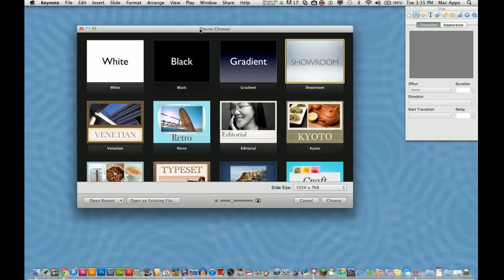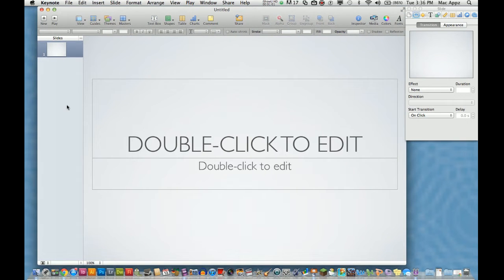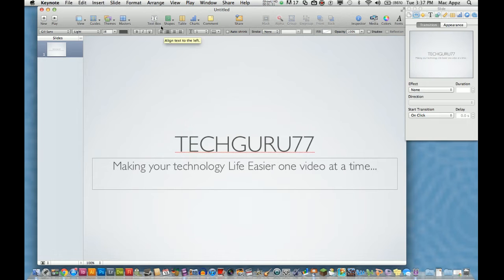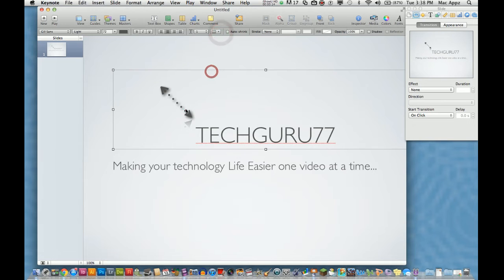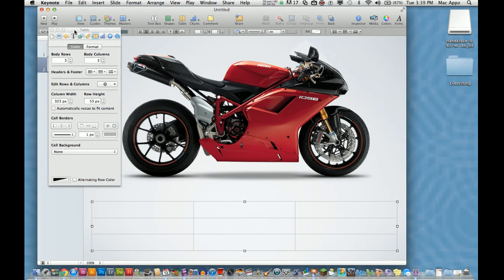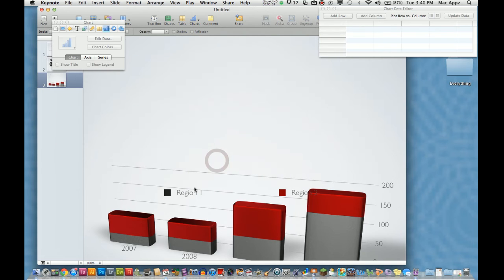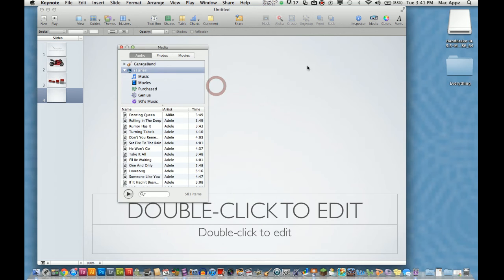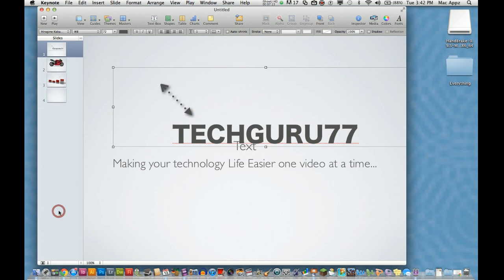Beginners Keynote Tutorial - Creating Your First Presentation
Creating Your First Presentation in Keynote

In This video tutorial I am in the Presentation software Keynote. (It is very similar to Powerpoint) In this video I go over all of the basic tools and how to start your first presentation.